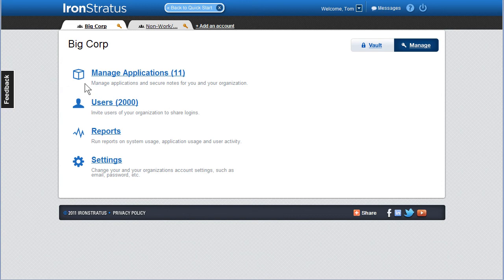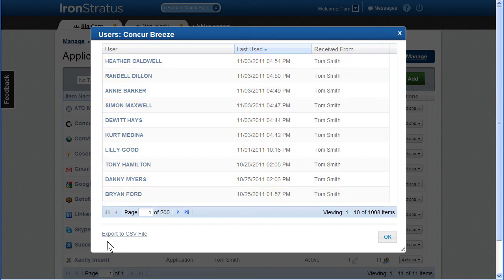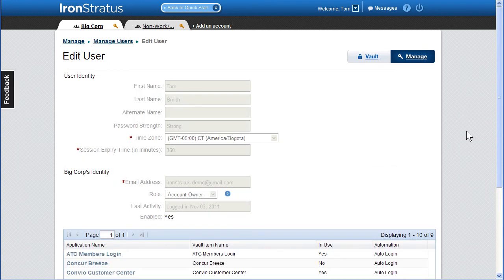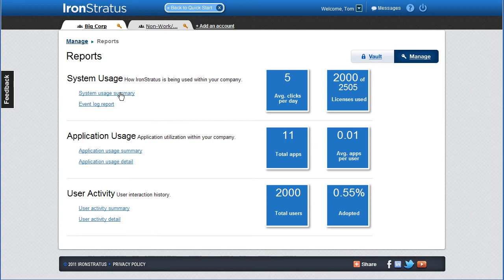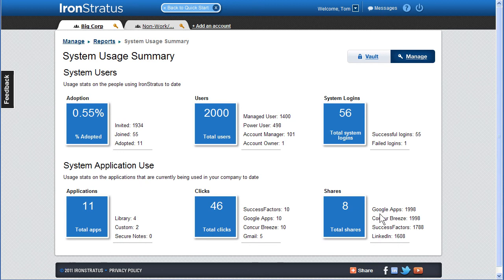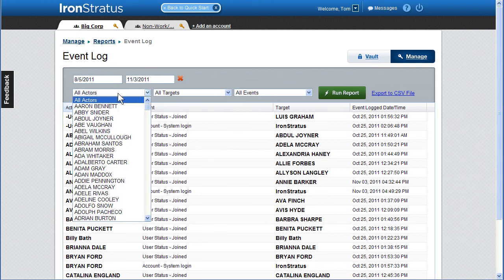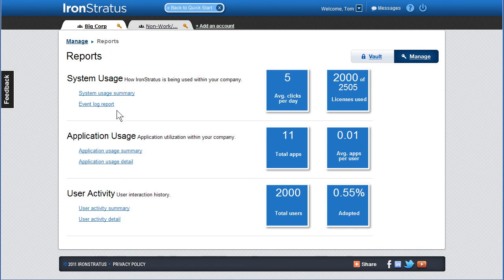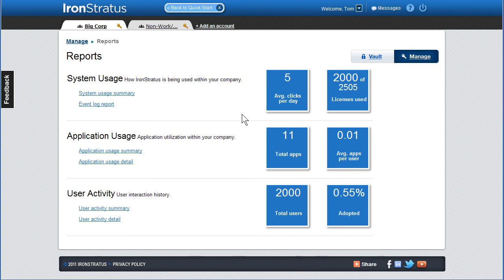Reporting in IronStratus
An overview of the all reporting functions within IronStratus, including: system reports, event log reports, application usage reports and user activity reports.